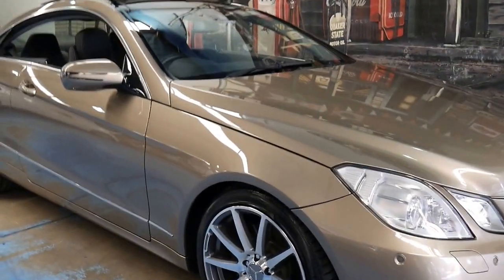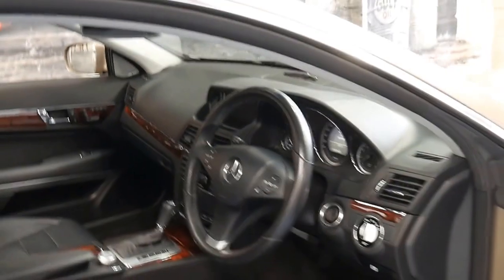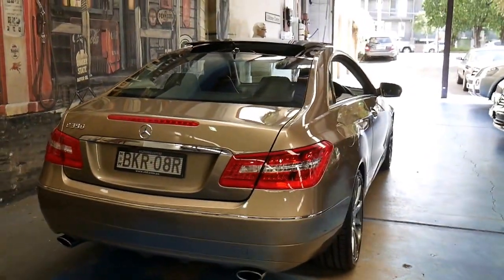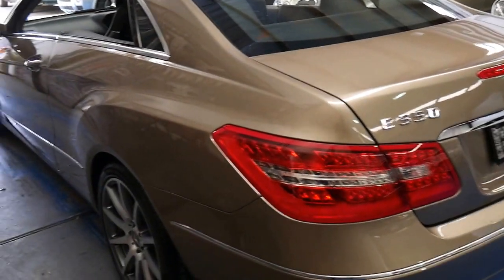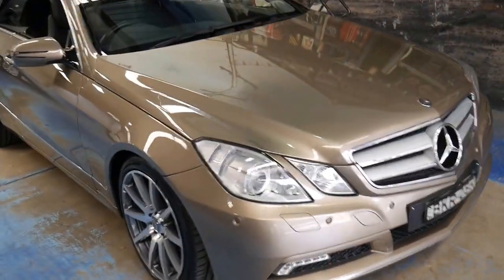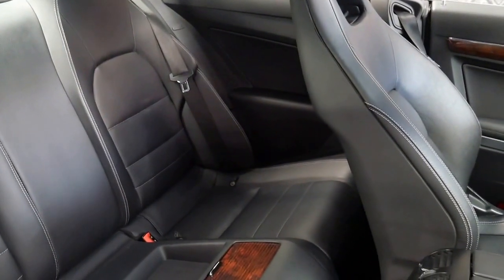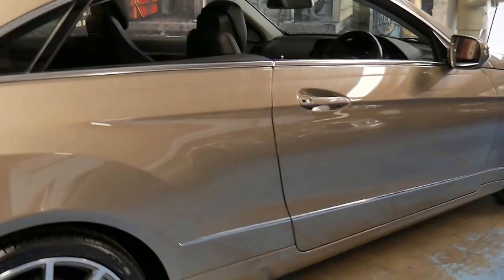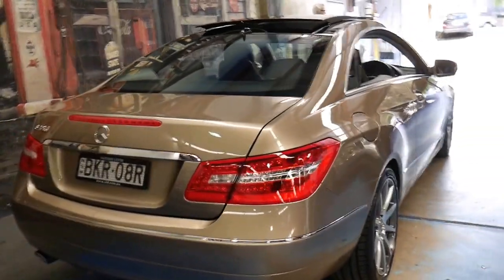Mercedes Benz E350 Avantgarde Coupe as new!